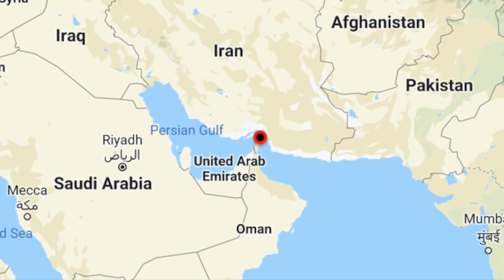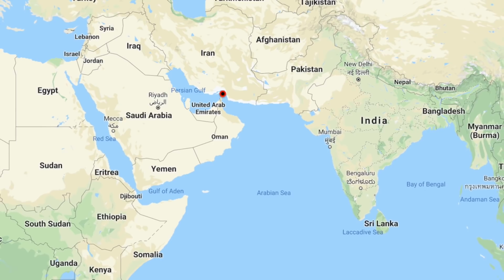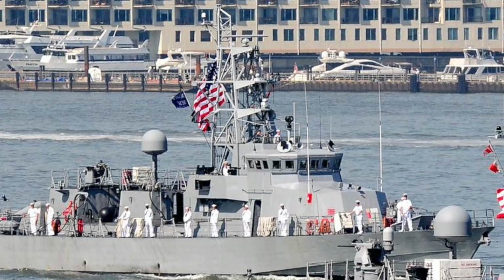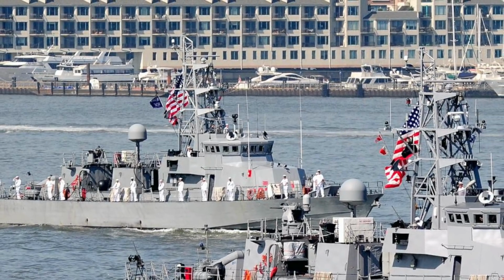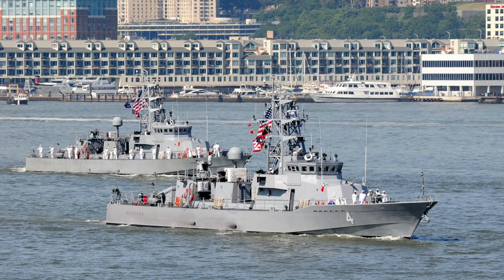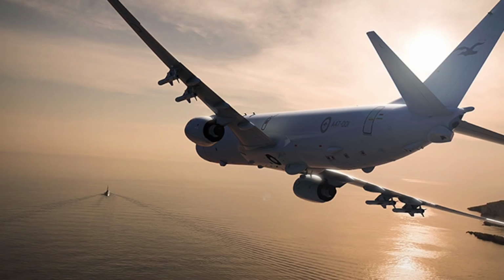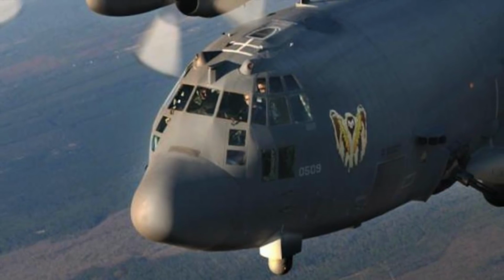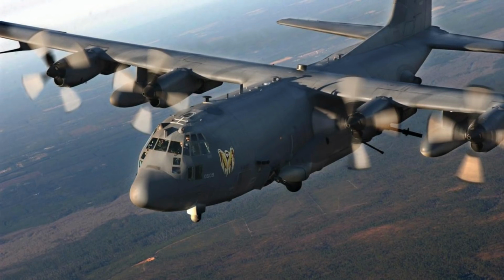AC-130W STINGER II GUNSHIP, P-8A POSEIDON & CYCLONE PATROL BOATS TAKE ON SMALL BOATS IN EXERCISE !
U.S military has recently conducted a first-of-its-kind training exercise in the Persian Gulf in which U.S. Air Force AC-130W Stinger II gunship, U.S. Navy P-8A Poseidon maritime patrol planes and Cyclone class patrol boats.

The idea is to use these three assets to defeat swarms of small boats like the once that Iran's Islamic Revolutionary Guard Corps deploy in a significant number.

The exercise comes at a time when tension between U.S and Iran has peaked again following attack by Iranian-backed militias killed that killed two U.S. troops and a British service member.

As per reports, the exercise took place between Mar. 8 and 9, 2020 though it was revealed only on March 15.

It's not clear how many AC-130Ws, P-8As, and Cyclones took part in total, but video and images Naval Forces Central Command or NAVCENT subsequently released show at least one Stinger II gunship and three of the patrol boats, including the USS Monsoon.

In this video Defense Updates analyzes how U.S military plans to defeat threats of Iranian small boats in the Strait of Hormuz?

BACKGROUND MUSIC

IMAGES USED